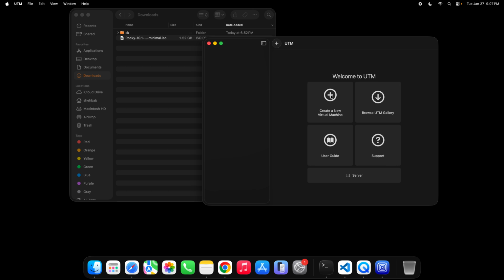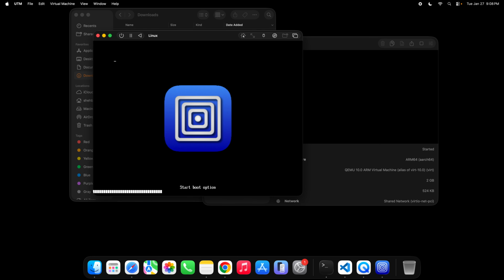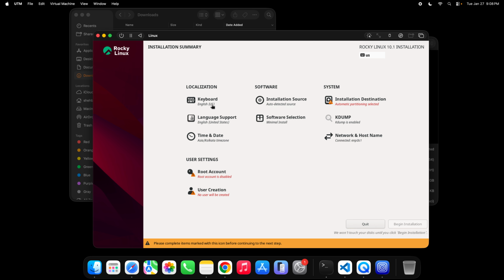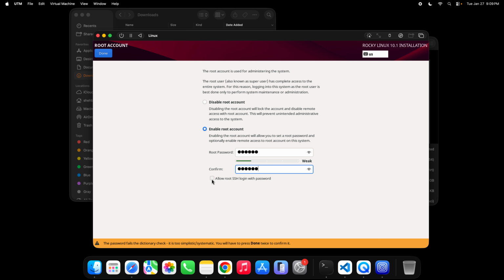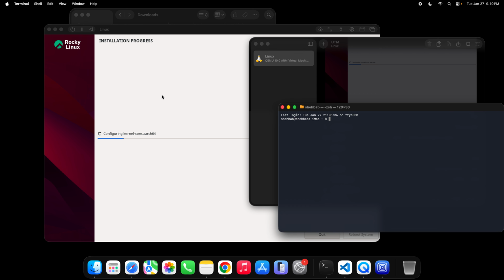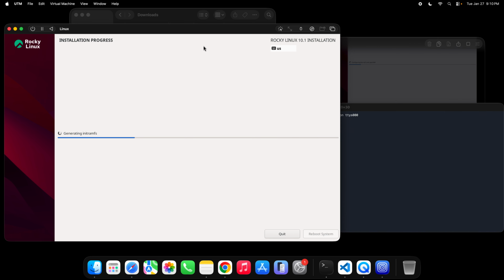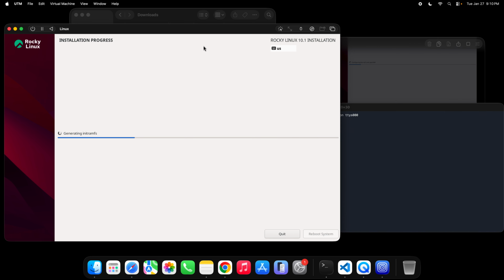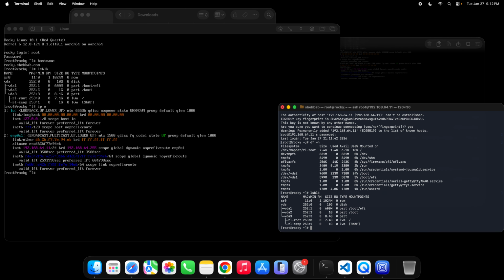Rocky Linux 10.1 Installation on UTM virtualization on Mac